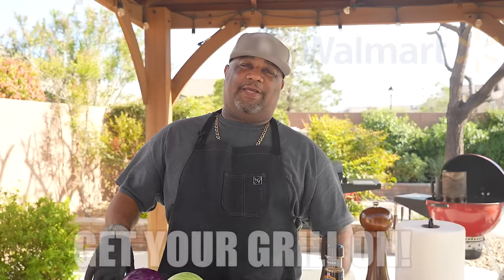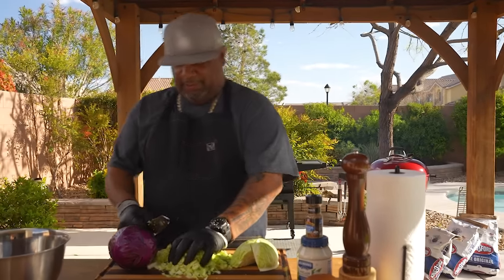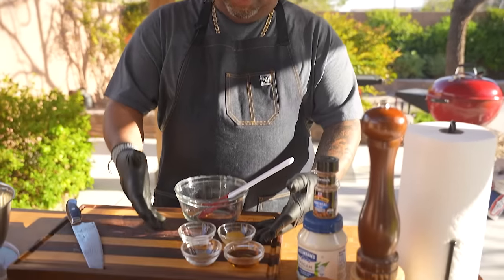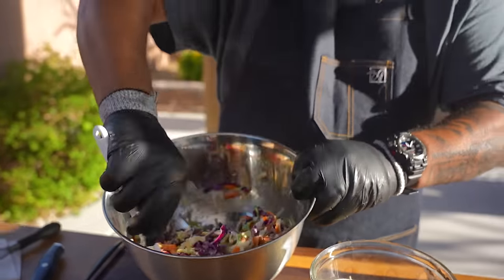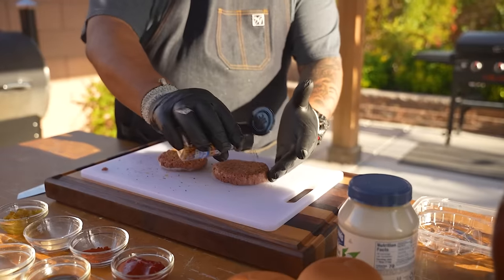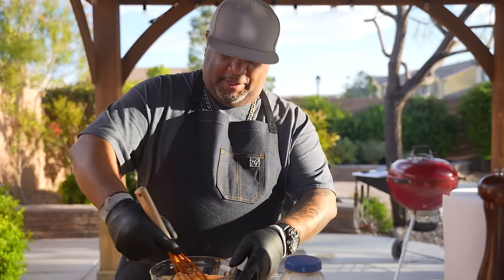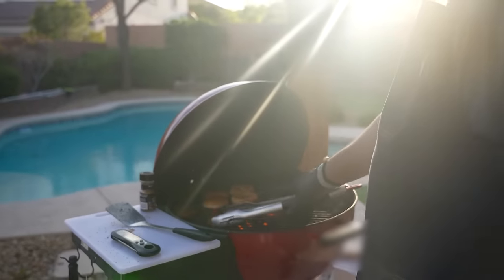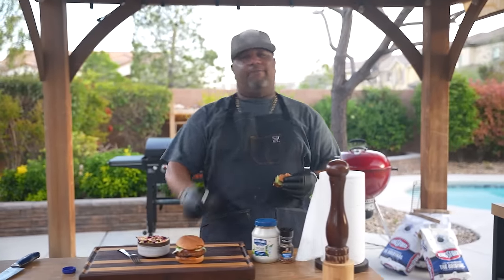The Only Spring Time Burger You Need!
Get your grill on with Walmart! We’re saying goodbye to the winter and hello to spring and summer with part 1 of a 5 part recipe series. This week, we’re grilling some Charbroiled Springtime Burgers with a Creamy Coleslaw, accompanied by Beyond Meat Beyond Burger Plant-Based Patties, Hellmann’s Vegan Dressing and Spread, McCormick’s Grill Mates Montreal Steak Seasoning, and Kingsford Original Charcoal Briquettes. Visit the Get Your Grill On page at Walmart.com to see the recipe and where you can buy the ingredients